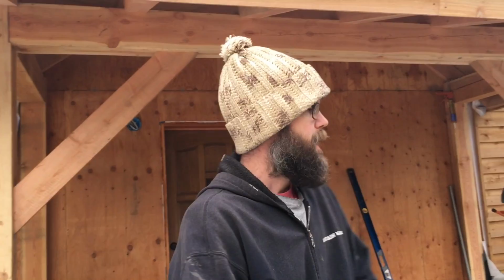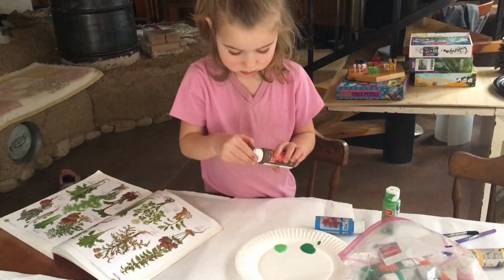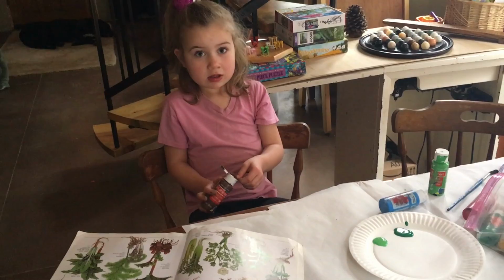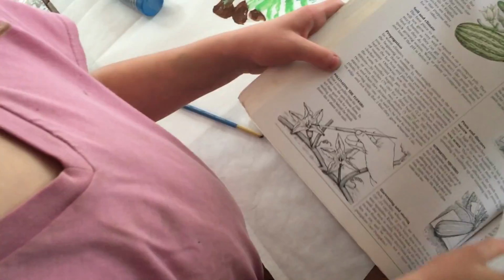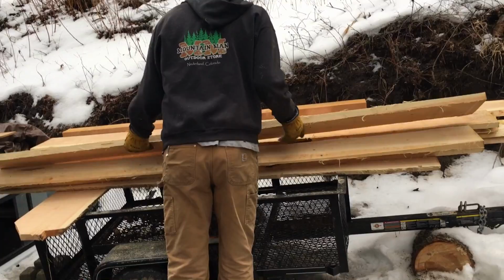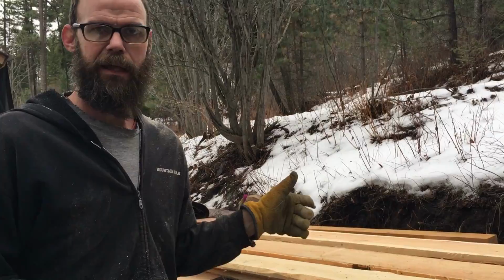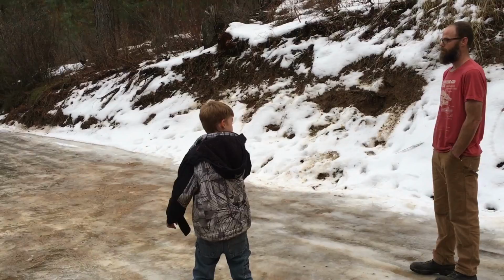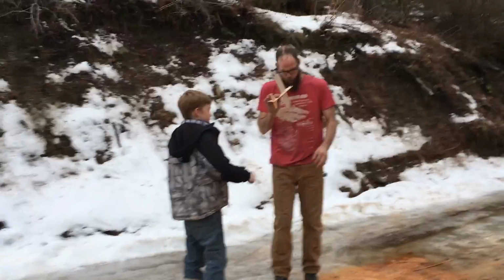Little House with a Storm Rolling In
In which Esther is in the kitchen and Nick is getting ready for harsh weather...while little Sadie is already planning her summer garden.

We occasionally post links here in the description, especially to books, and at the end of the month I use that money to buy the kids their treats. :) Thanks for supporting their good habits!

Sadie's book
Stella's book
Milo's books

the book Esther wrote
the book Esther's mom wrote

About the Fouch Family: We are Nick and Esther, and our three kids Milo, Stella, and Sadie. We have lived off the grid -- in the sense of not connected to the power grid -- for four years on three acres of wooded land in Southwestern Idaho. Nick is a finish carpenter working on building his own business. Esther is a writer, the author of a recent memoir called "What Falls From the Sky," and a daughter of the homesteading teacher and activist Carla Emery, who wrote "The Encyclopedia of Country Living." Nick and Esther were both raised in Idaho, near where we live now, but we've also lived in Massachusetts, Utah, and California. Our kids are ages 10, 8 and 5.

Esther's book

Esther's mom's book

Mailing address:

**Cards and letters only, please, unless you're sending Nick a tee shirt, size XL.

Fouch Family
6568 S Federal Way
Box 173
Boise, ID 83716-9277